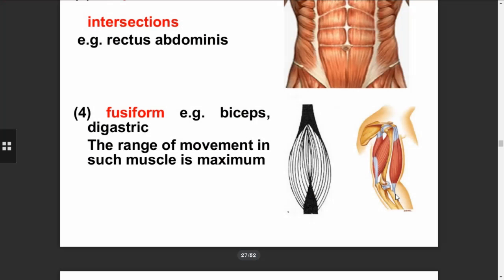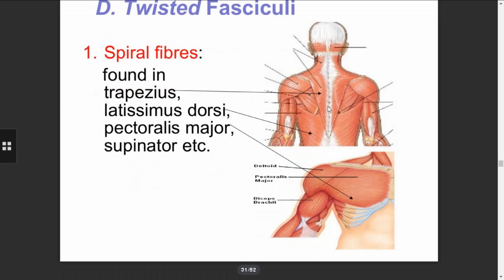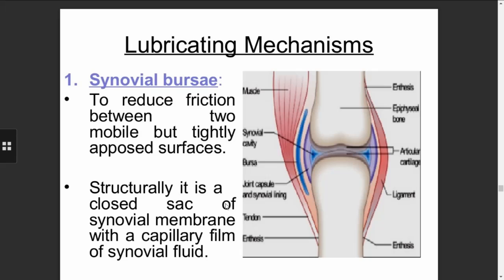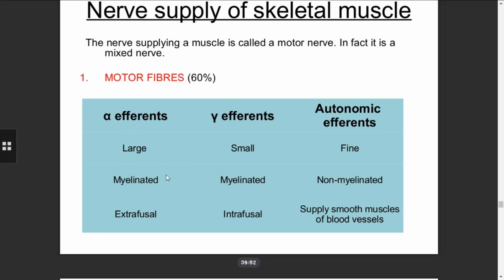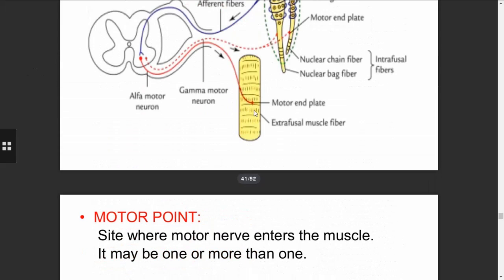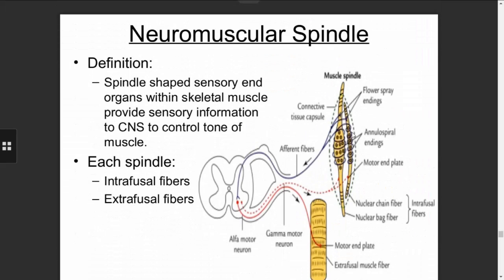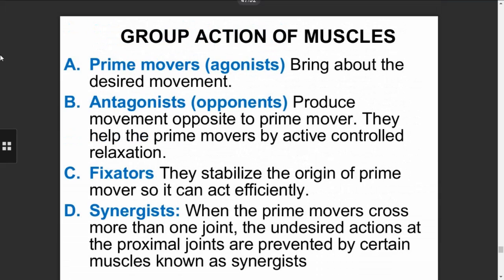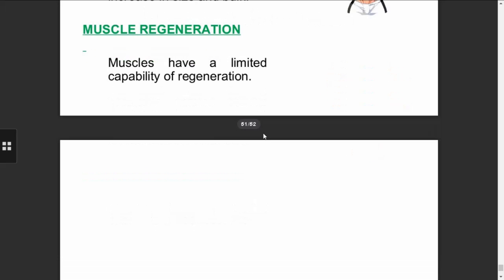General Anatomy of Muscle Part 2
In this Lecture i have Explained the General anatomy of muscles
I hope this will clear ur concepts
This is Part 2.